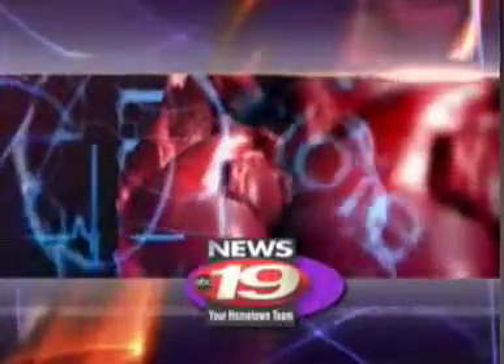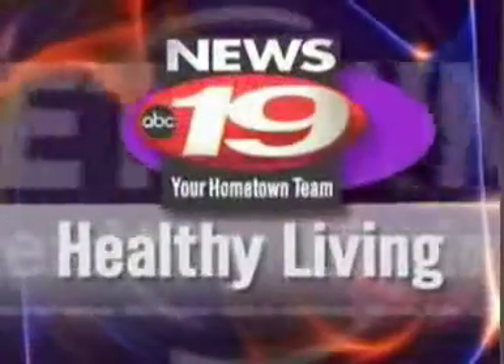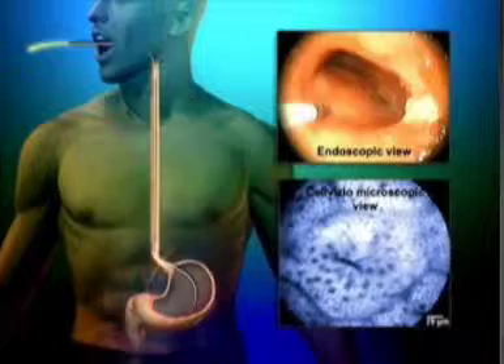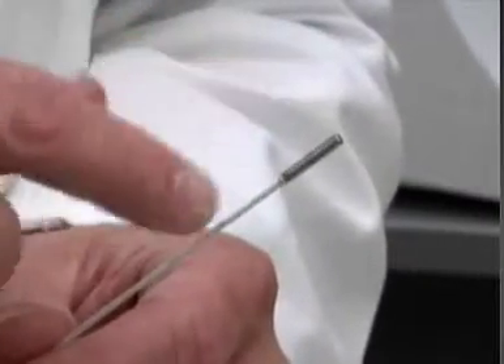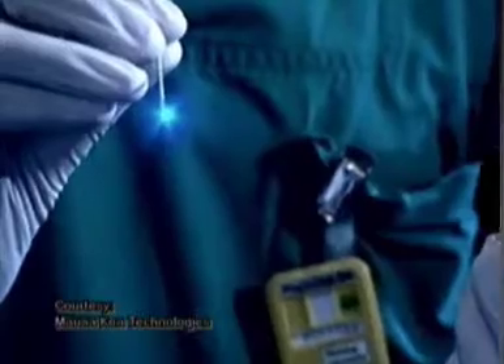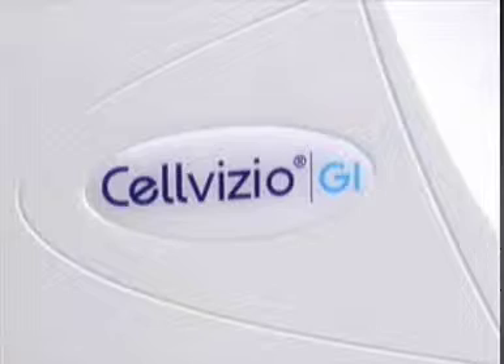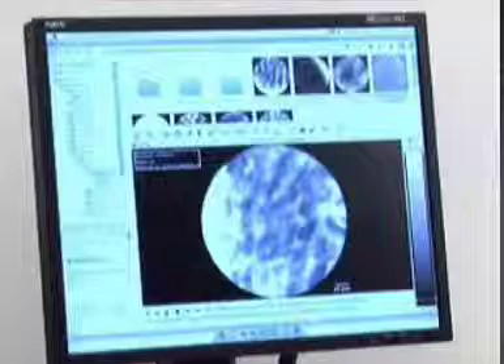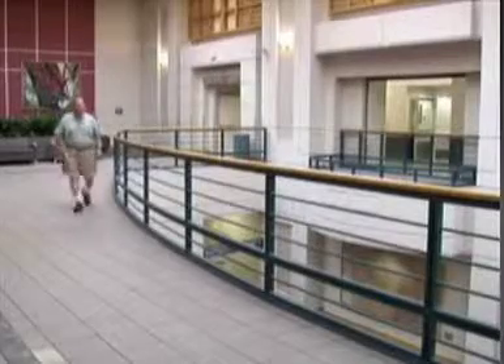Endomicroscopy with Cellvizio Technology.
Optical biopsy : A tiny new microscope lets doctors see inside the body as never before. The doctor was using new imaging technology called cellvizio endomicroscopy to do an "optical biopsy" on the suspicious tissue. On the tip is a tiny microscope that shows the patient's living, moving cells up-close. The result is faster, more precise diagnosis and treatment.